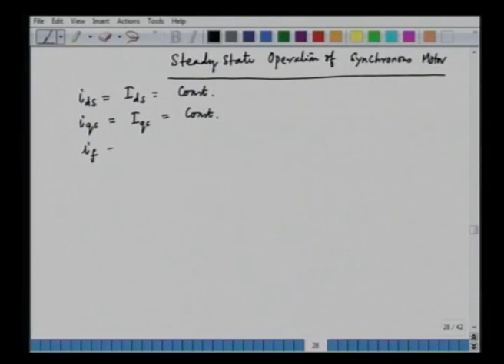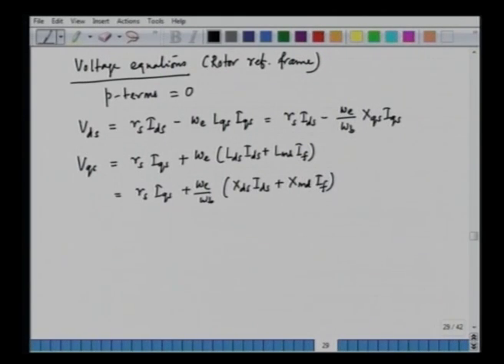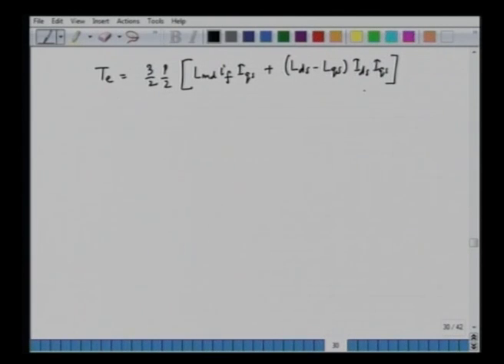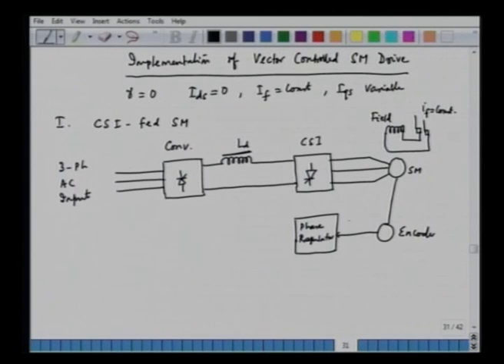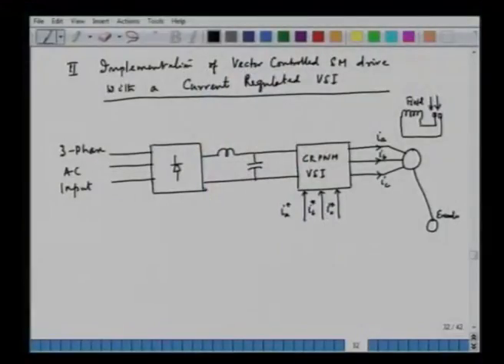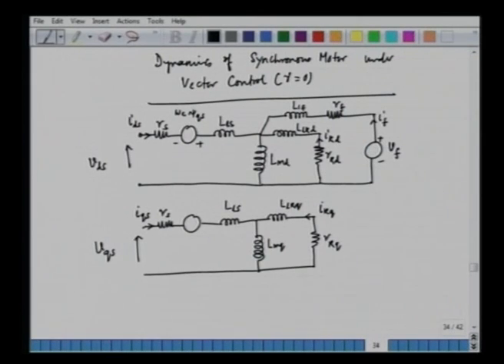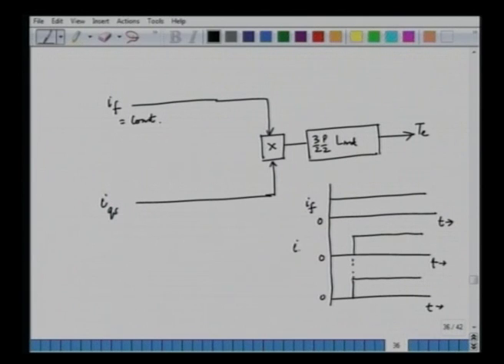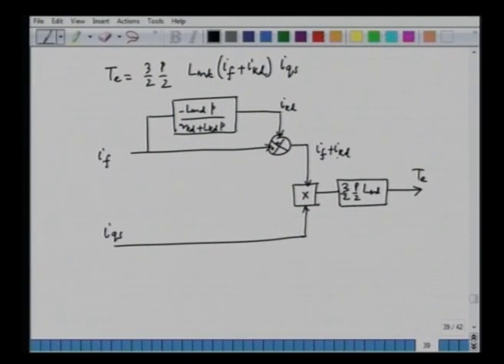Mod-01 Lec-18 Lecture-18